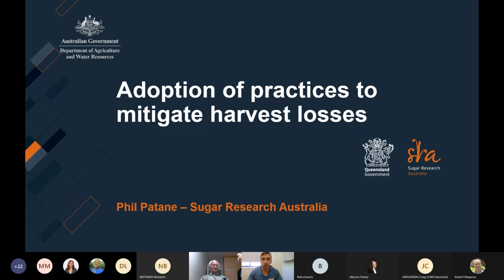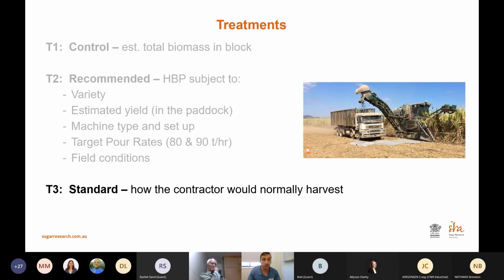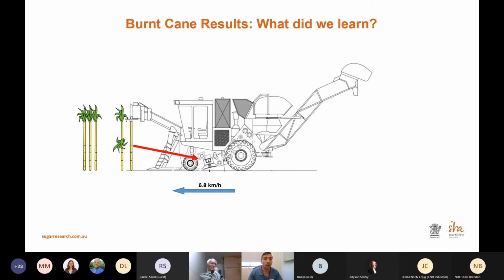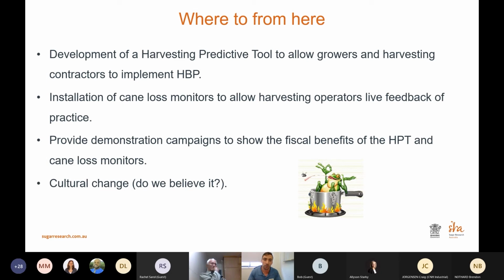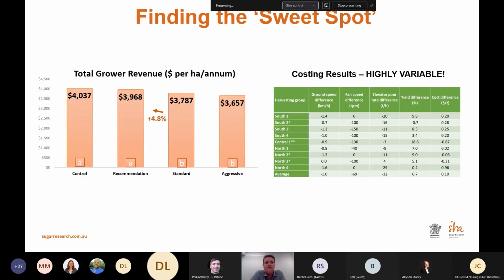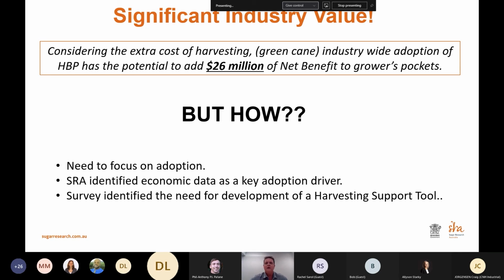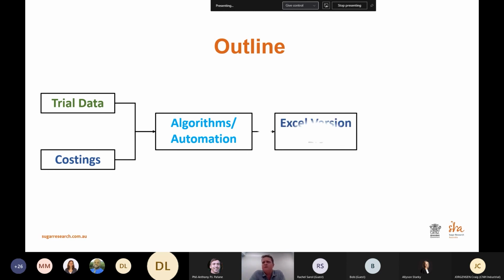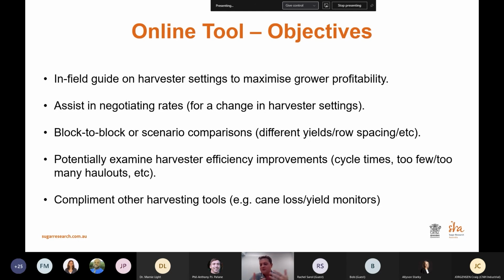Webinar Adoption of practices to mitigate harvest losses